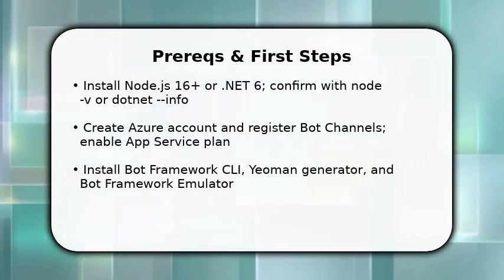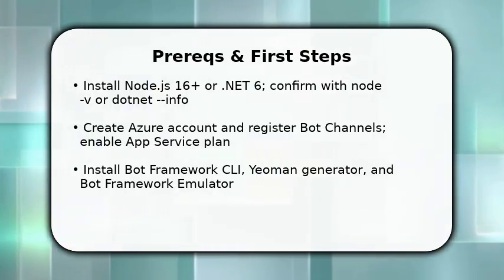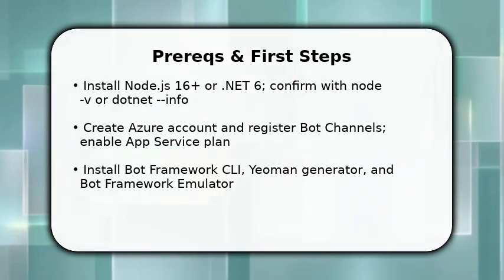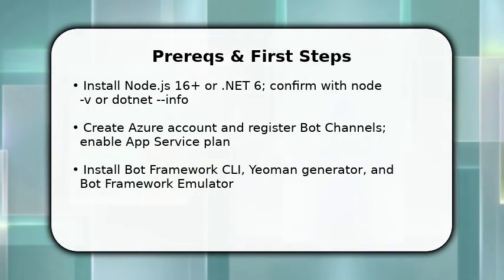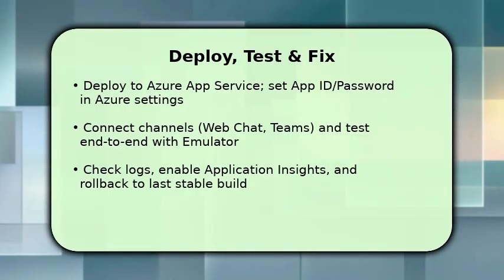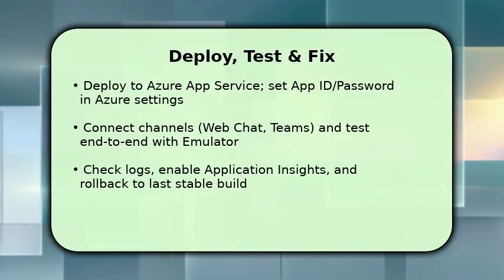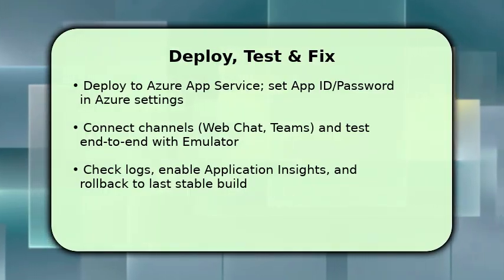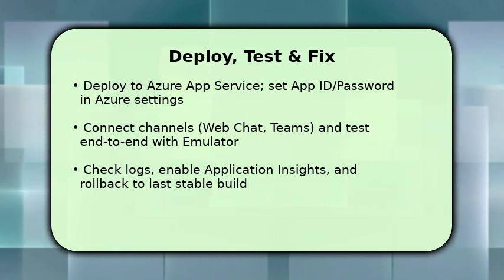How to Create a Bot Using Microsoft Bot Framework (only Way)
Dive into the world of Microsoft Bot Framework and learn how to craft your own intelligent bot. This tutorial covers essential steps, from setting up development environments with Visual Studio Code or Blend Preview for designers, understanding core concepts like dialogs and state management in C#/NodeJS, all the way through testing bots using tools such as Postman and Bot Framework Emulator.

Microsoft Bot Framework, bot creation tutorial, Visual Studio Code setup, C# for bot development, Bot Framework Designer use, Dialog flow in Node.js, State management basics, Testing bots with Postman and emulator